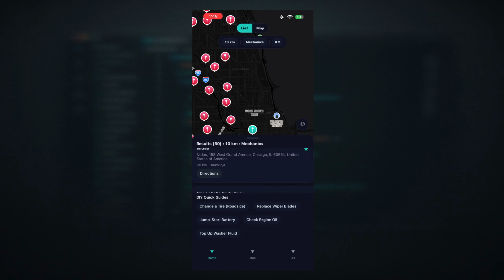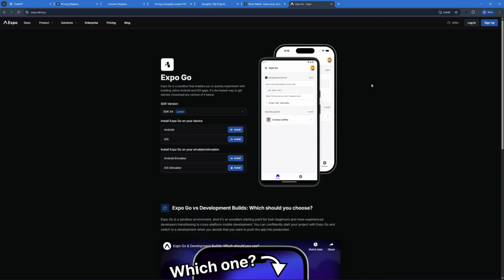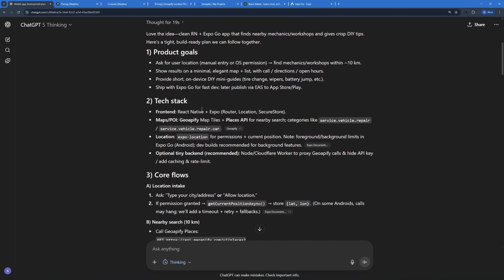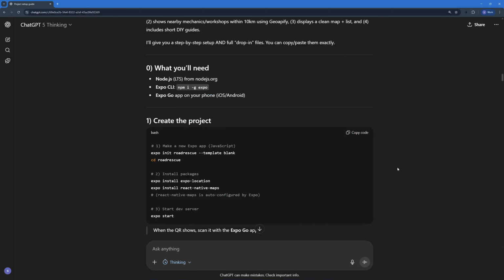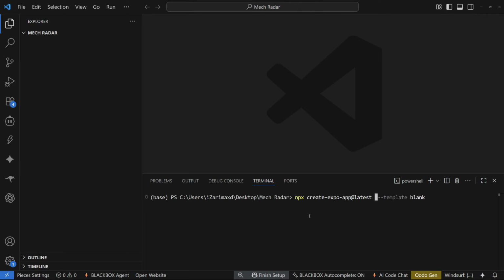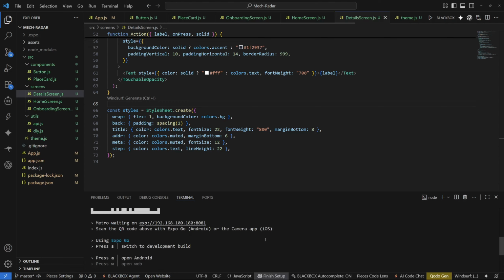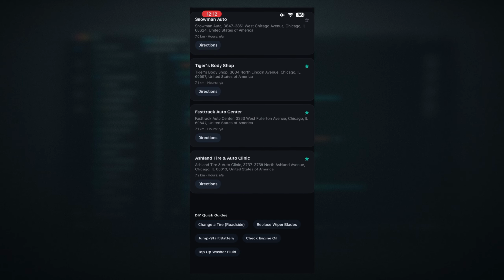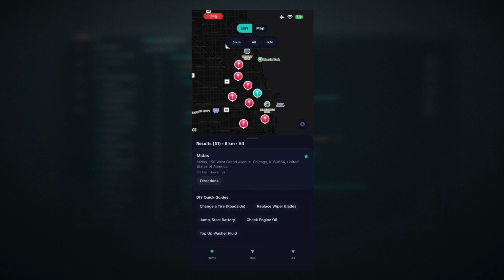Building an iOS App with AI from Scratch (ChatGPT 5)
In this video, we develop Mech Radar — an AI-assisted iOS app that helps users find nearby mechanics, tows, and workshops within a certain radius of their location. Using ChatGPT 5 Thinking, we go from idea to a functional prototype — powered by React Native, Expo Go, and Geoapify for real-time location mapping.

📽️ Video Timeline: ⏳
 00:00 – Intro
 01:33 – Project Planning
 03:14 – Building App Structure
 07:29 – Enhancing Layout & UI
 08:22 – Final Thoughts

How to Build a Simple App for the App Store Using AI (For Beginners)